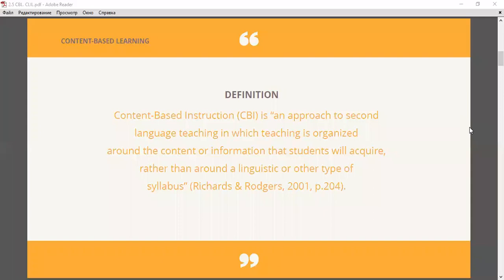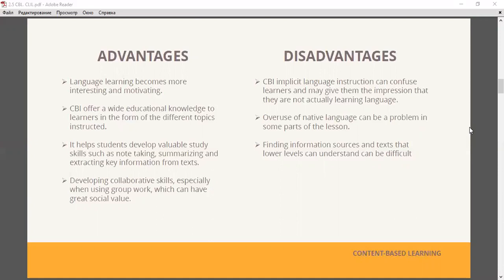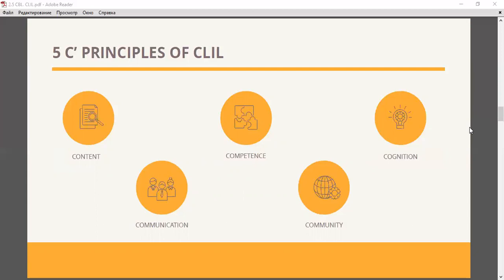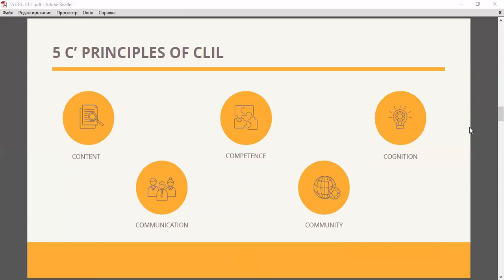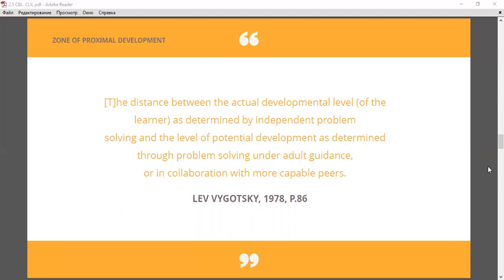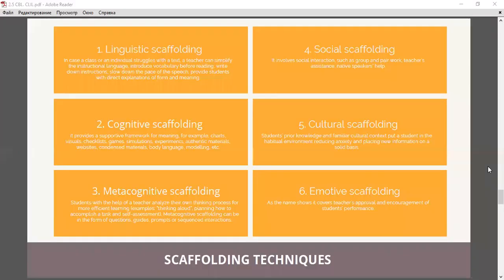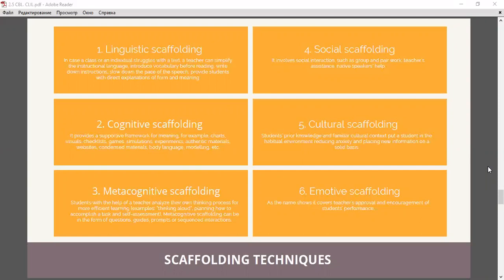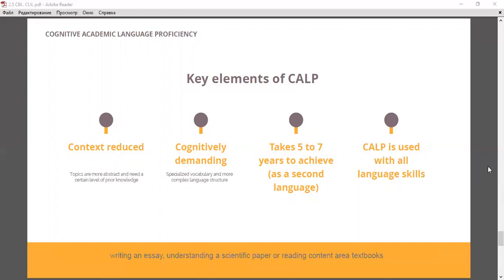2.5 CBL. CLIL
Prepared by
Omarova Aigerim
Nursultan Menkebanu
Mazakova Eldana
Mukhtarova Arailym
Yessengaliyeva Gulim